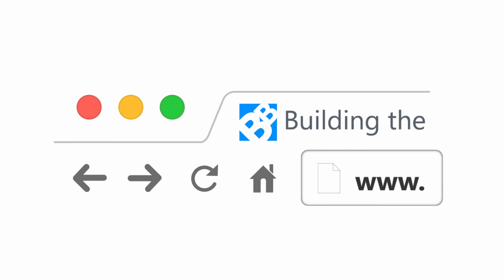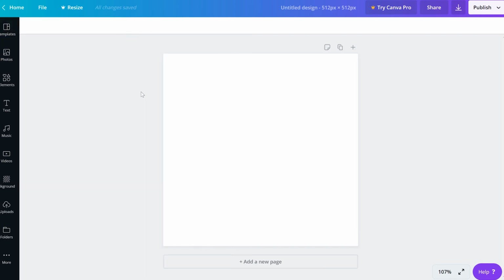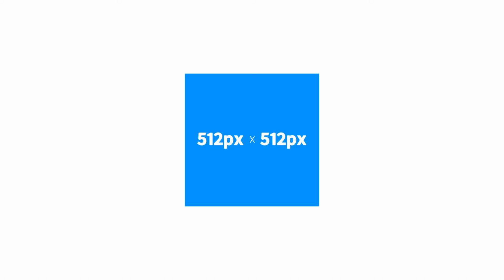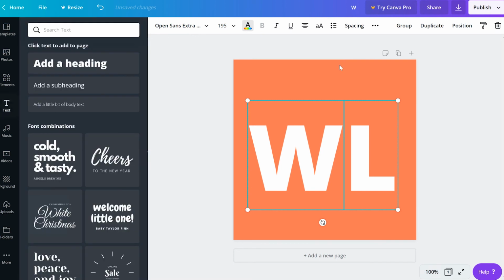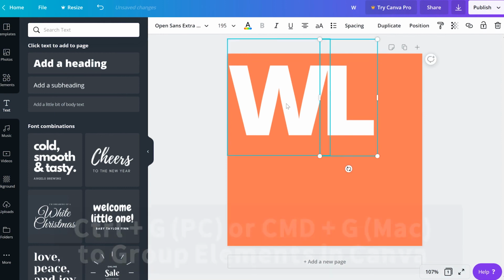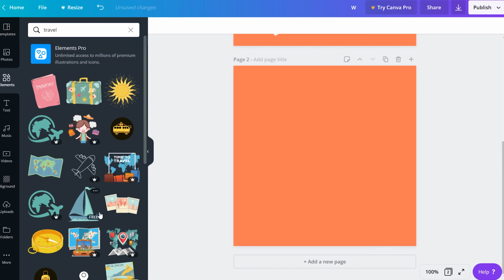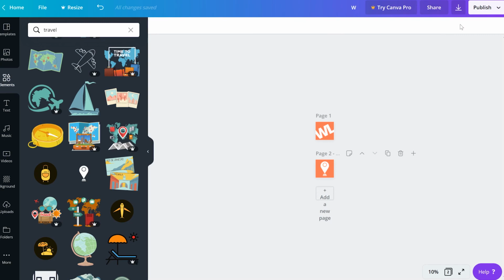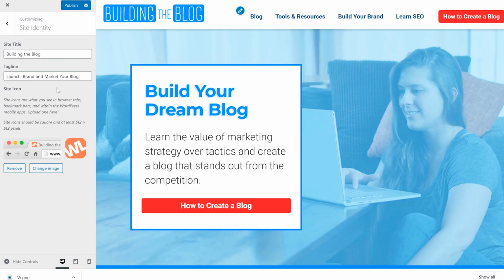How to Create a Favicon for Wordpress (Simple 5-Step Process!)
Learn how to create a Favicon using the free online design software Canva. Next, learn how to quickly add your favicon to your Wordpress website or blog.

Step 1- Create Your Custom Canva Design: 1:06
Step 2- Change Background Color: 1:57
Step 3- Add Artwork: 3:00
Step 4- Download Icon: 7:29
Step 5- Upload Icon to Wordpress: 8:06